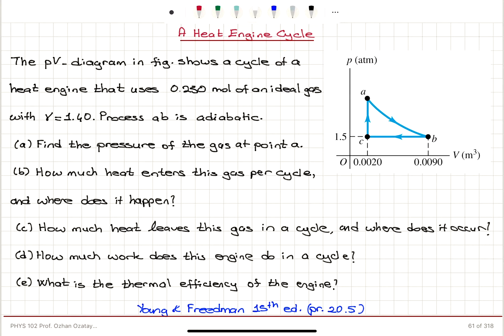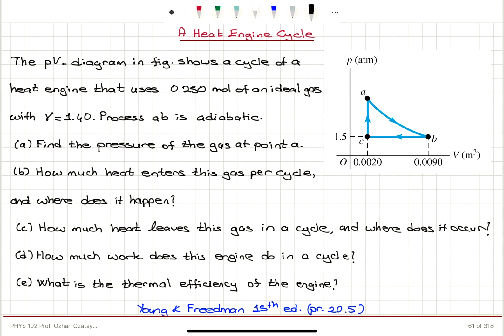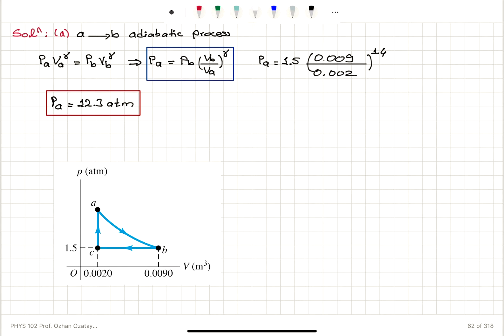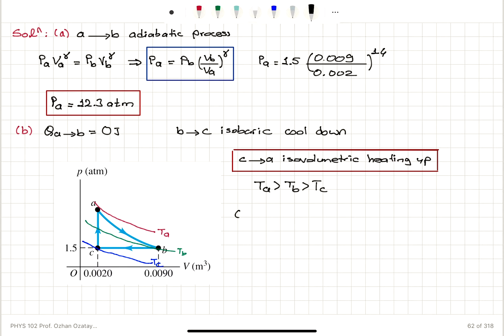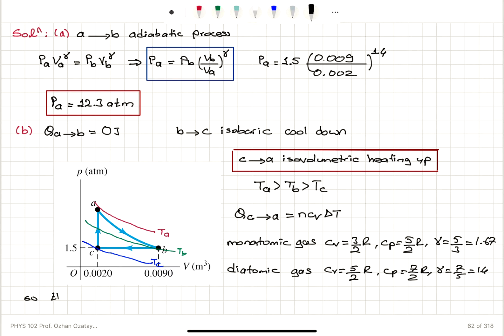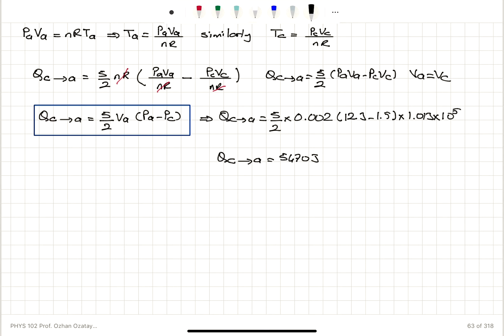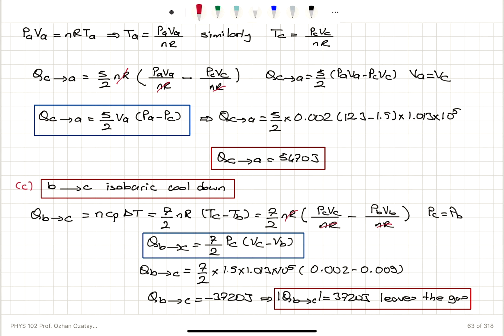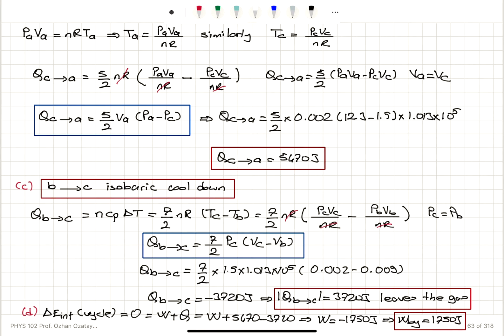A Heat Engine Cycle